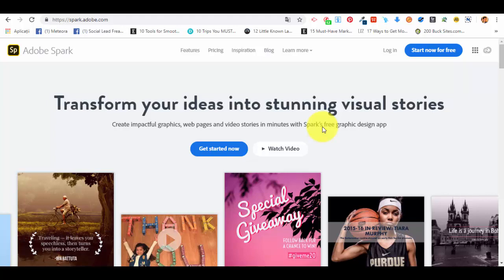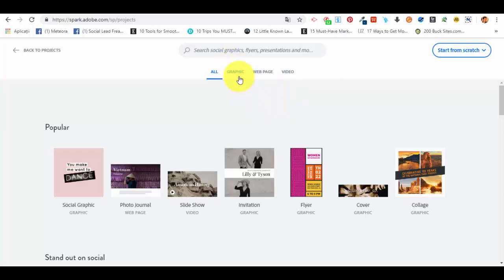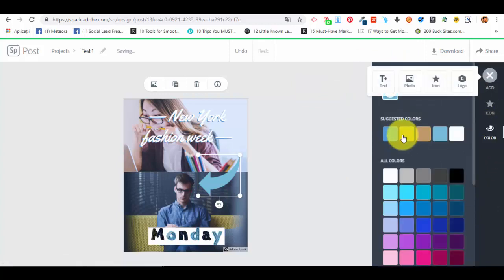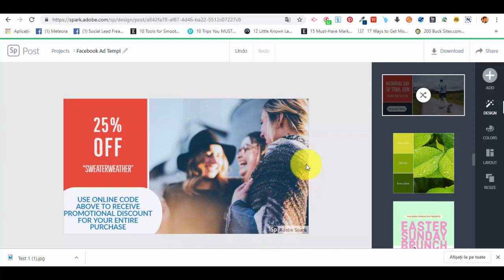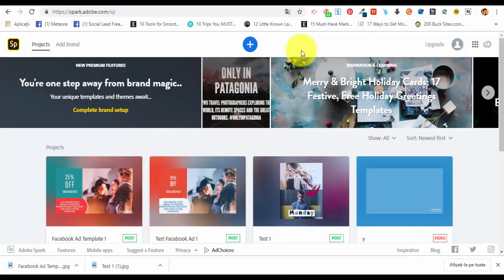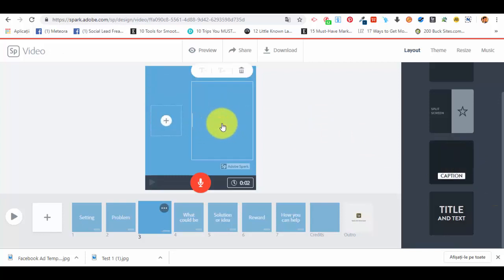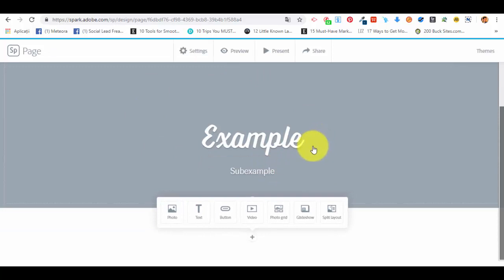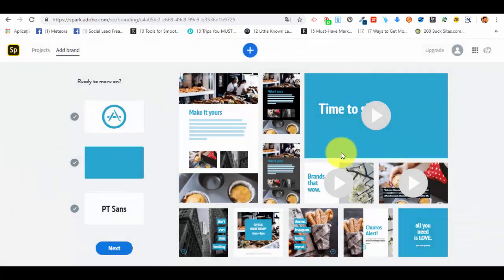Graphic Design Academy V4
00:00 - Introduction
02:58 - The Dashboard
06:59 - How To Create An Instagram Post
16:20 - How To Create A Facebook Ad
21:58 - How To Create A Social Media Cover
23:56 - How To Create A Collage
27:57 - How To Create A Flyer
30:45 - How To Create Videos
39:17 - How To Create Web Pages
47:31 - Branding And Conclusions